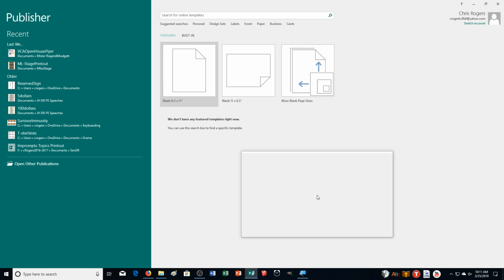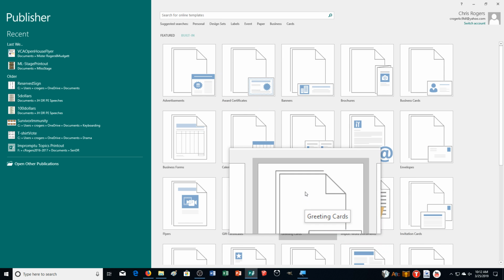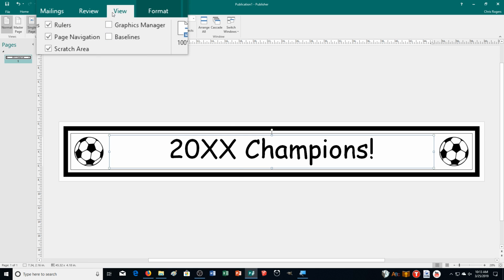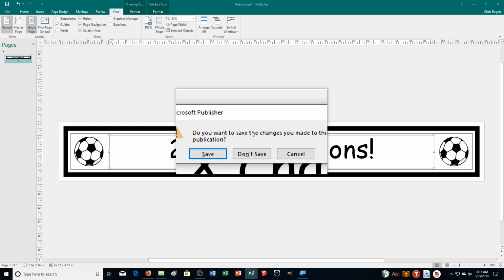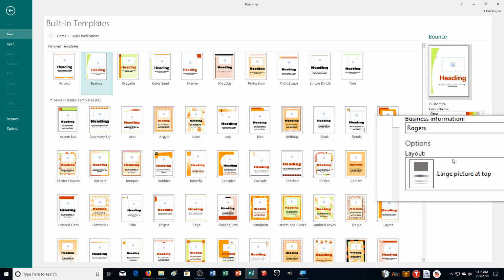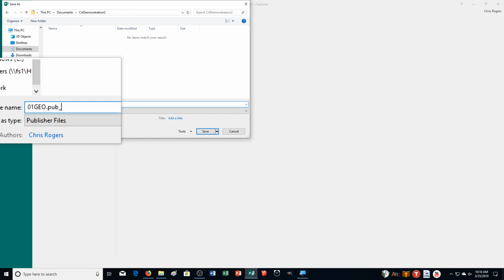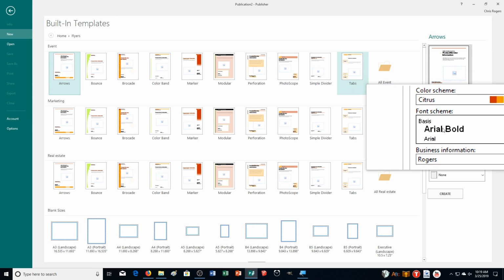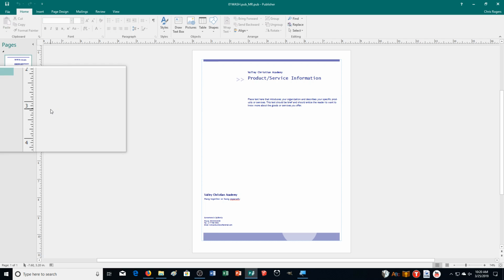Publisher Ex1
This is a step by step guide to completing Learning Publisher Exercise 1.
Skills and Terms Covered: Start Publisher, Create a Quick Publication, Save Your Work, Close a Publication, Exit Publisher, Color Scheme, Extension, Font Scheme, Publication, Quick Publication, Task pane, Template